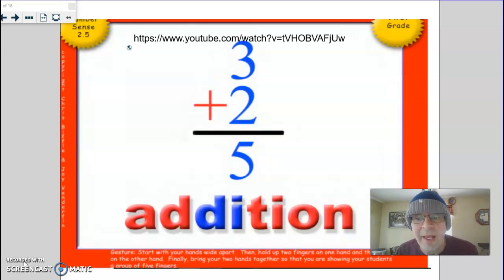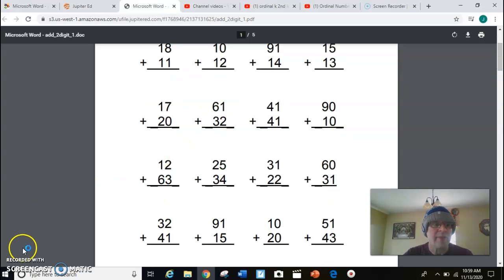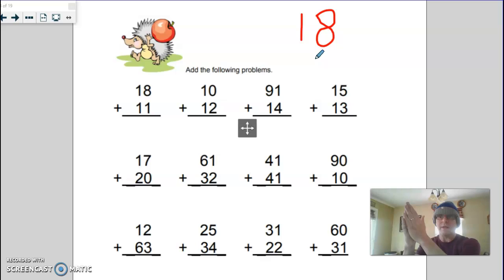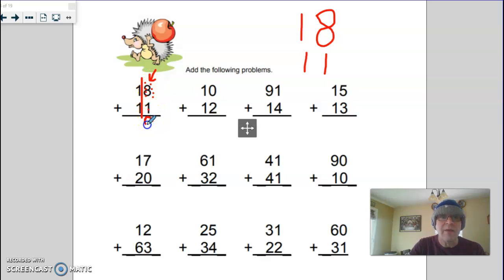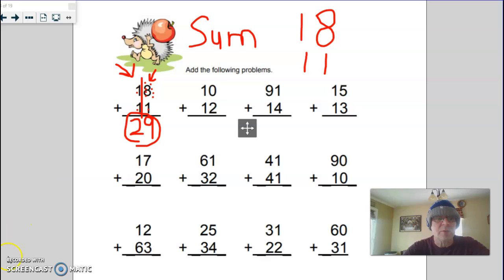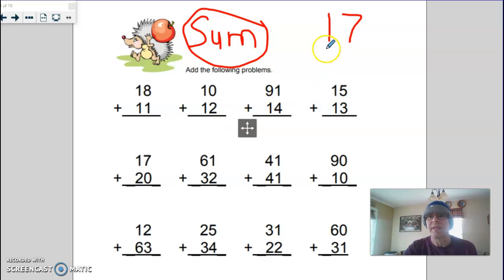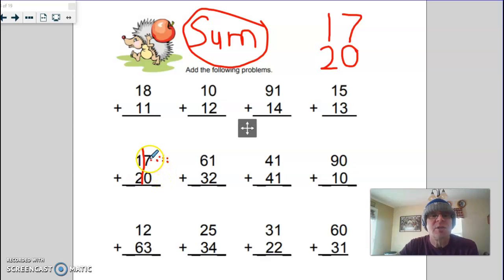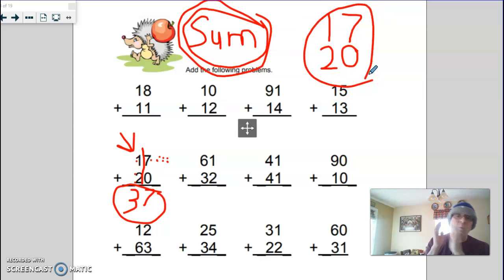adding 2 digit 1st grade lesson 2